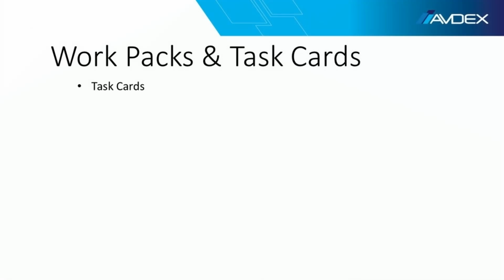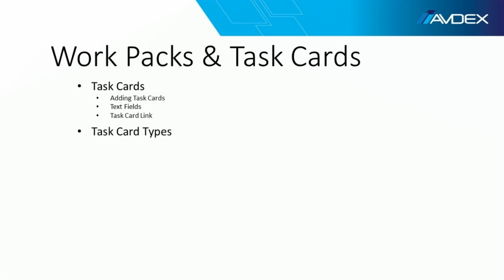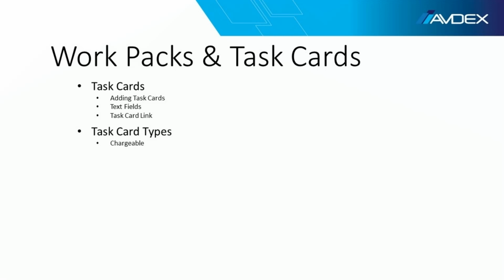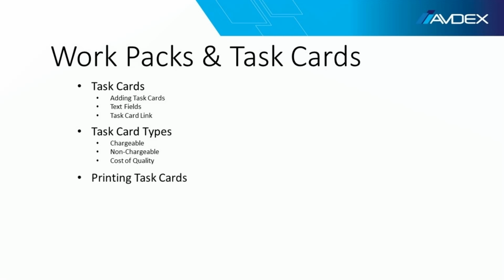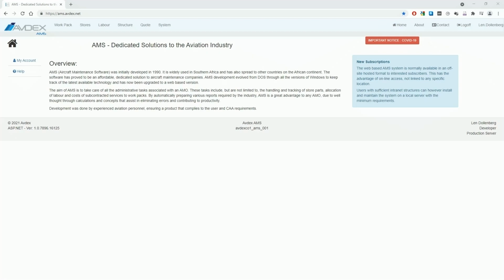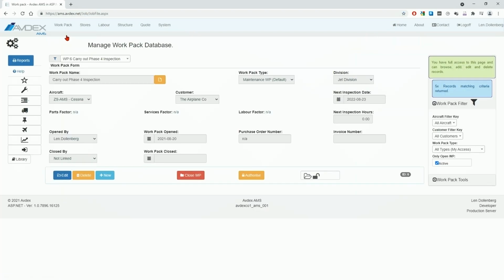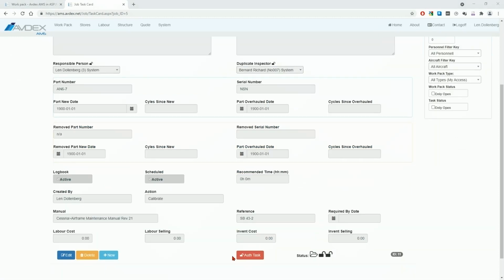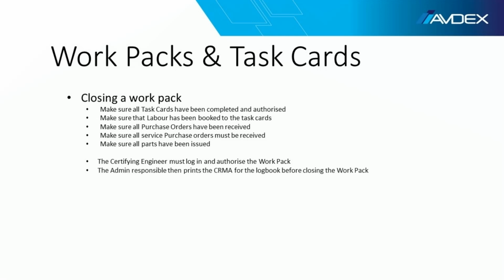AMS Adding Task Cards (#31)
Add Task Cards to a Work Pack
Capture a task card.
Closing a work pack after all tasks have been completed.
Note: Before Authorising a task card.